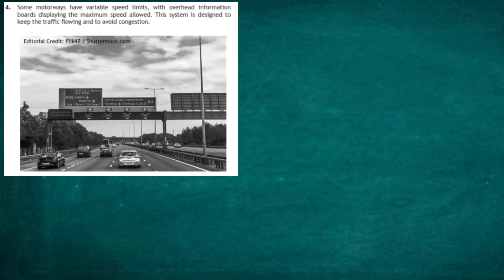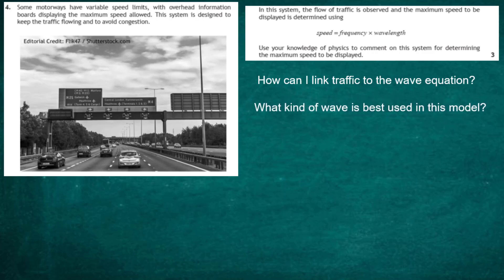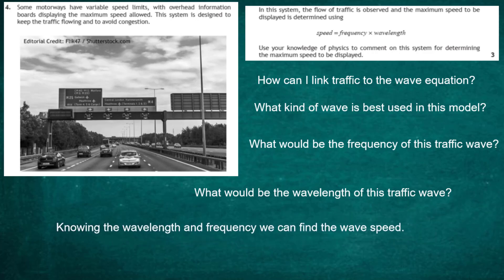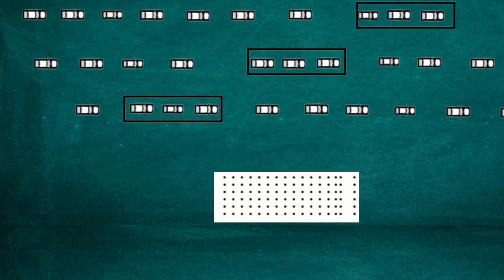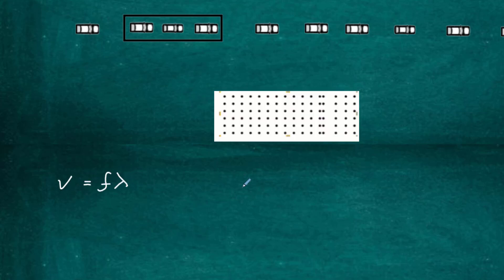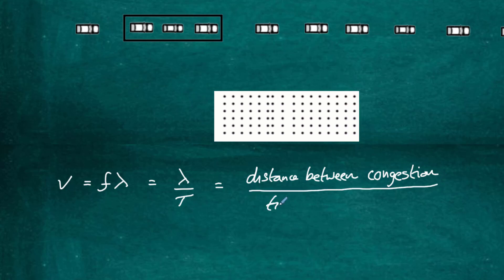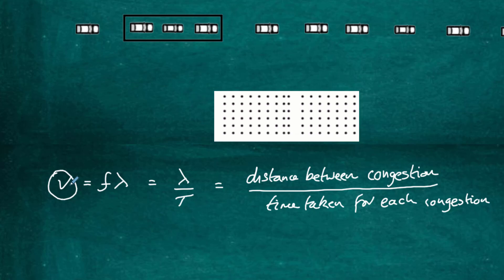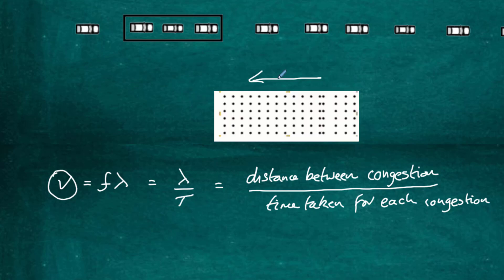Higher Physics 2017 Sec 2 Question 4